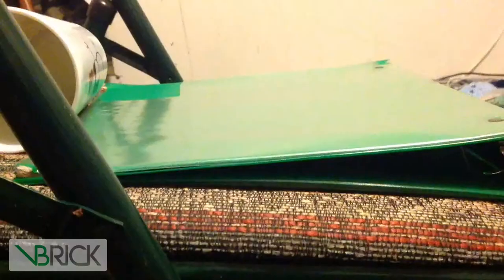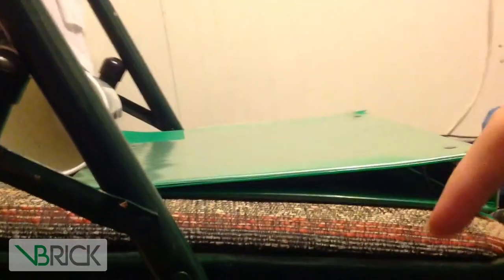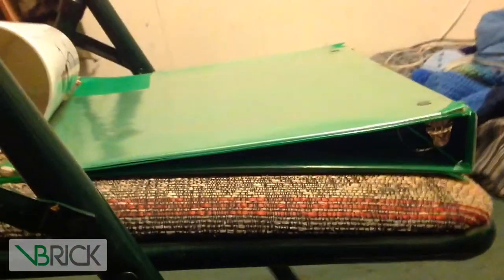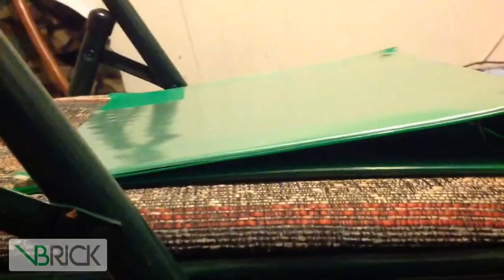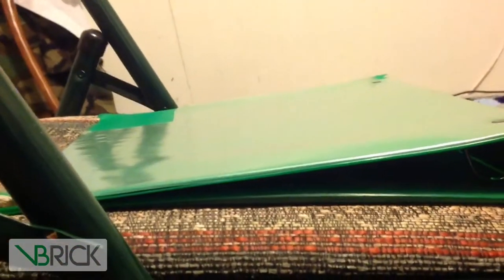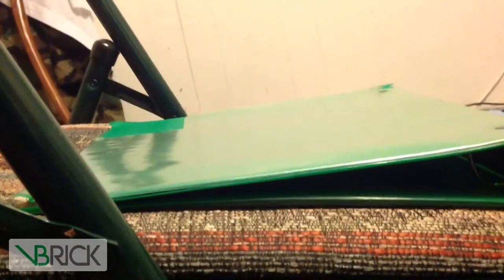Gravity illusion based on tilted table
My STEM fair project is called Gravity illusion based on tilted table. And the name explains my project. So watch the video.